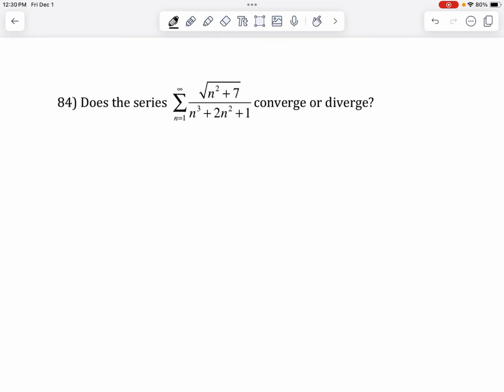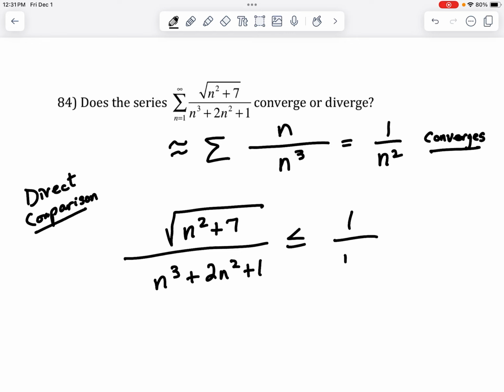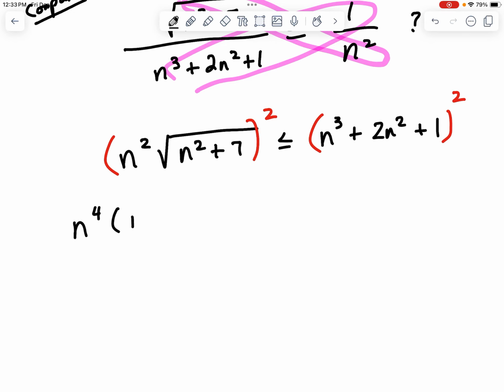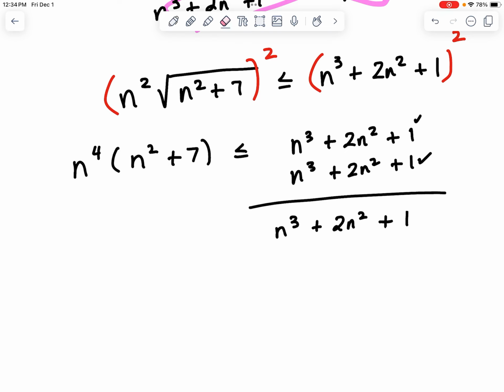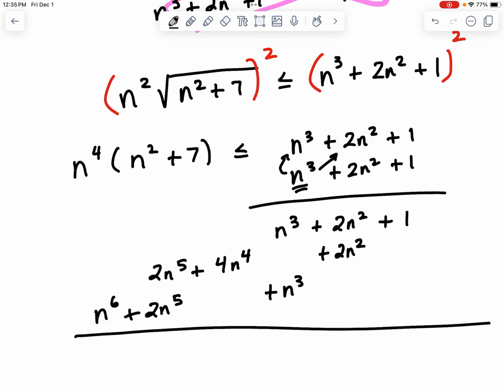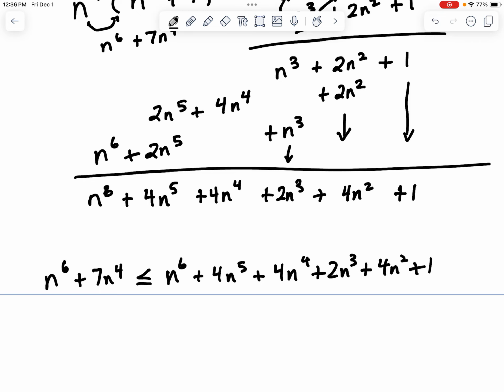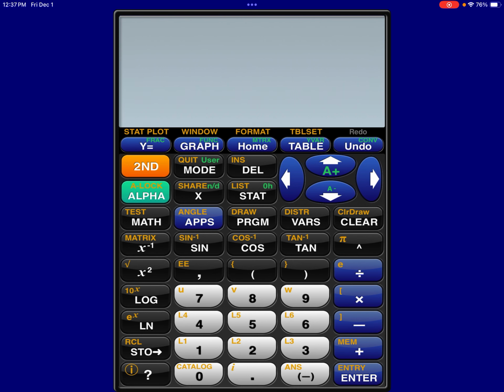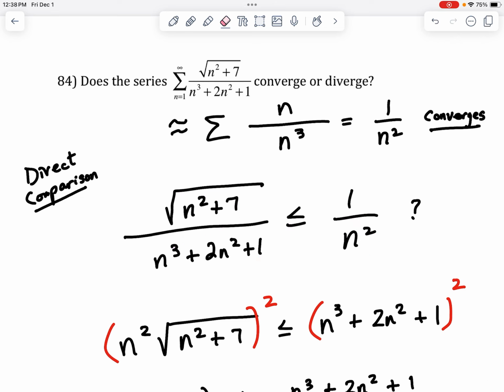Math 3B Podcast 84